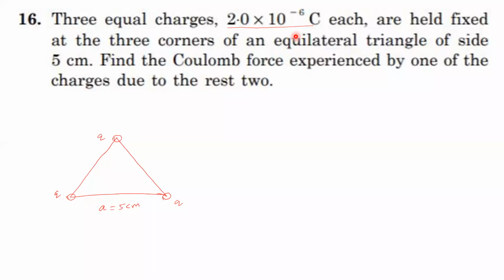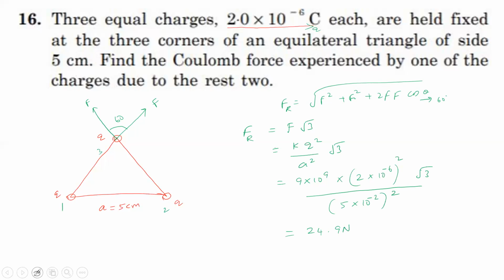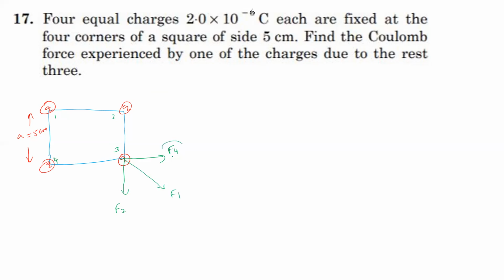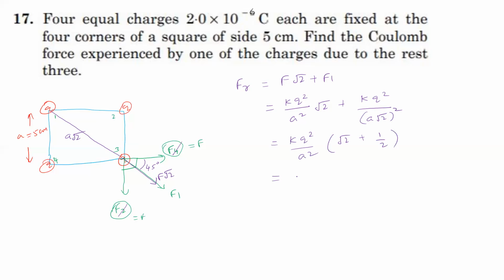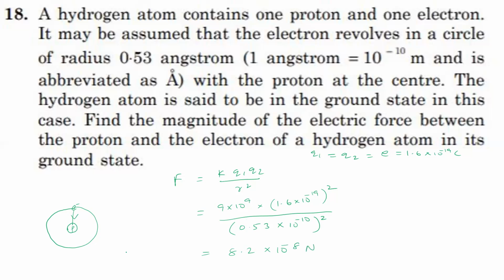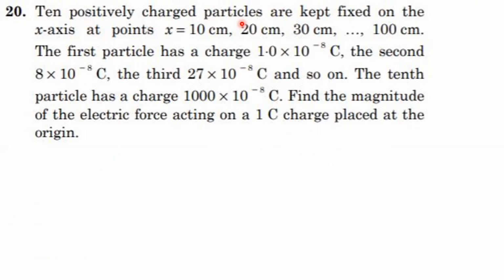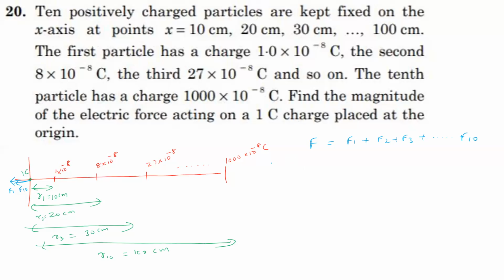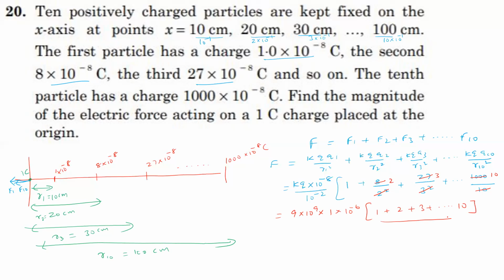CONCEPTS OF PHYSICS CHAPTER 29 EXERCISE QUESTIONS 16 to 20 ELECTRIC FIELD AND POTENTIAL